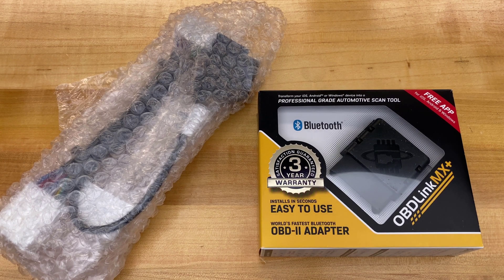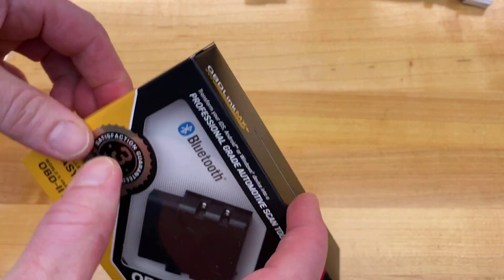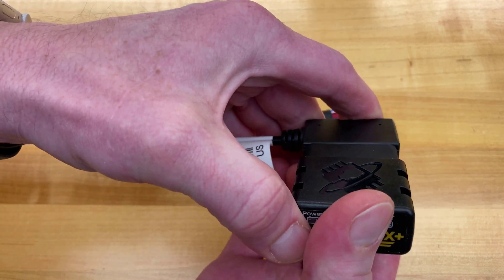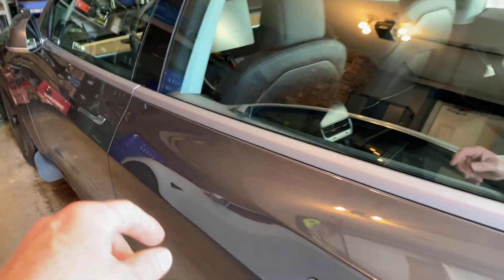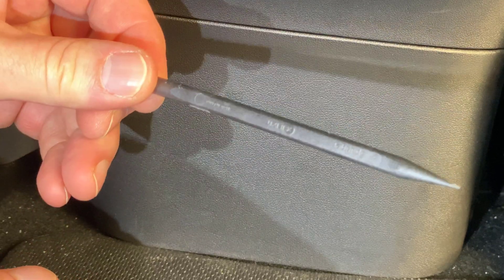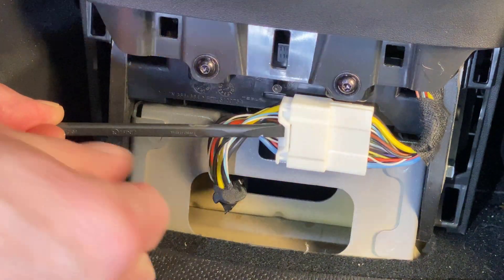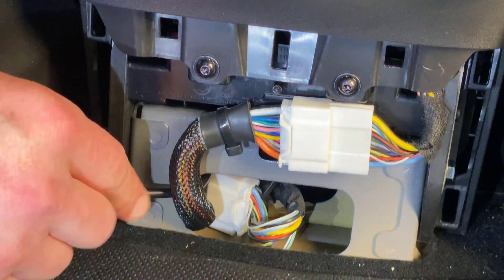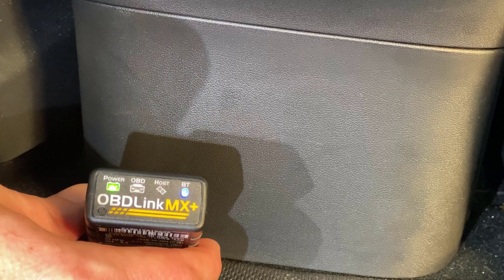How to use iOS/Android devices as stats for nerds gauges in your Tesla Model 3 by adding OBDLink MX+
This 4K video covers:
1) unboxing and close look at the cable adapter and OBD adapter,
2) simple installation at the rear of the center console

You know how YouTube has this right-click feature where you can show stats for nerds? Using this app is kind of like stats for nerds for your Tesla's battery and performance characteristics, a close look under the hood while the car is underway.

This is a very early iOS version of the software, with the Android app currently much richer in features and functions, explains
"IOS version is out in beta, planned release May 1, 2020. Please note that these pages are not yet updated to reflect it, however the plan is that these two versions will merge more in the future."

Please contact the manufacturer of the wiring harness, the OBD adapter, or the software for guidance on usage and operation, I'm just a customer sharing my initial experience with this new capability. You are responsible for all risks of installing and using 3rd party hardware in your vehicle AT YOUR OWN RISK. Do not use while driving. Please obey all traffic laws and do not drive while distracted.

There are 2 pieces of hardware and one piece of software you'll need to perform this DIY project on your Tesla Model 3. You may need some kind of plastic pry tool, but even a guitar pick would do the trick, as it takes very little force to get the trim off.

PART #1)
OBDLink MX+ Professional OBD2 Scanner for iPhone, iPad, Android & Windows

OBDLink MX+ OBD2 Bluetooth Scanner for iPhone, Android, and Windows

PART #2)
In the US, choose your model year:
Tesla Model 3 (2018) OBDII Adapter – HRN-CT20T1 (this is what I tested, featured in the video)
OR
Tesla Model 3 OBDII Adapter (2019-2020) – HRN-CT20T11

If you like this sort of video and my 1,000+ articles at TinkerTry IT @ home: